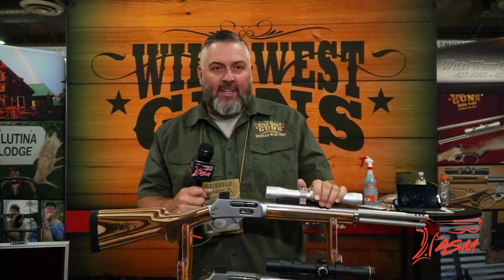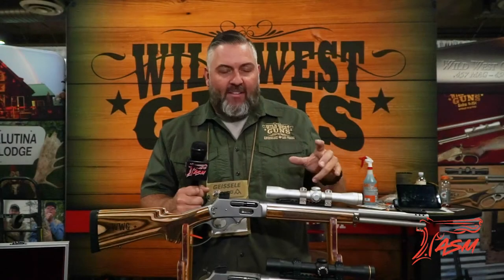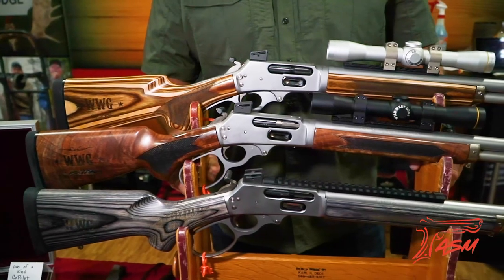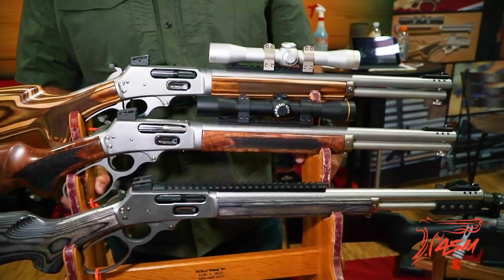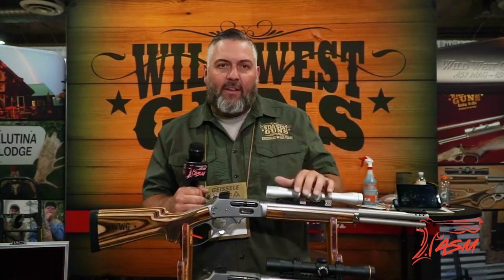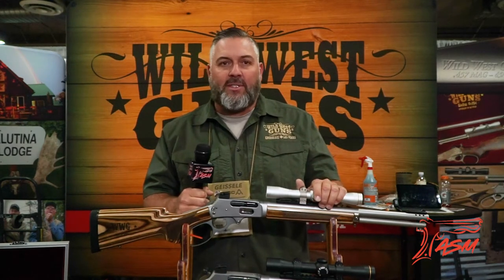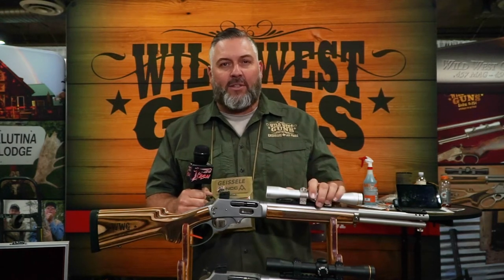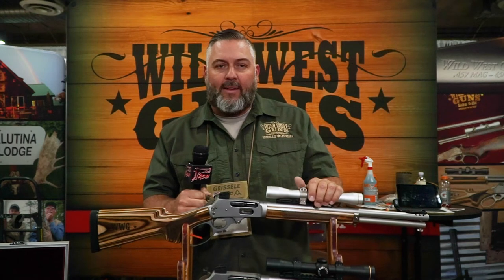Interview with Jerimy West | Alaskan Co-Pilot Rifle by Wild West Guns at SHOT Show 2018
Wild West Guns (WWG) Manager Jerimy West tells us about the WWG big bore levered action rifles and their famous Alaskan Co-Pilot Rifle model at the NSSF SHOT Show 2018. This video is presented to you by Adrenaline Sports Media, LLC .

The National Shooting Sports Foundation (NSSF) hosted the 40th Anniversary Shooting, Hunting and Outdoor Trade Show (SHOT Show®)  from January 23 to 26 at the Sands Expo Center in Las Vegas. SHOT Show attracts more than 60,000 industry professionals introducing the latest exciting products in the market for military, law enforcement, hunting, shooting and recreation.

About Adrenaline Sports Media, LLC:
Adrenaline Sports Media, LLC is the digital multimedia pioneering news leader for practical shooting sports, offering fresh and innovative content on stories, features, expert training tips, events and much more. We provide excellence in journalism and trending digital content, filtering the best practical shooting information for our readers.